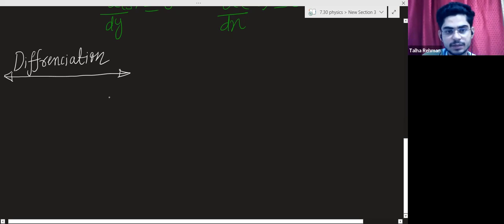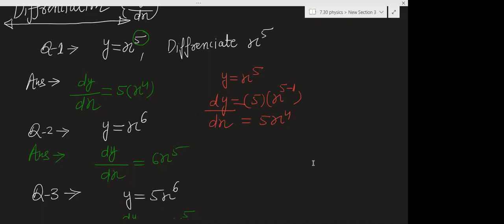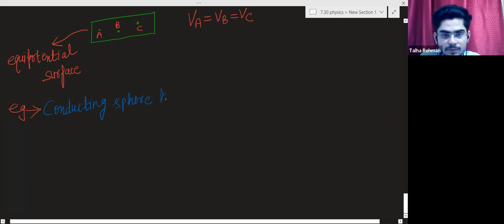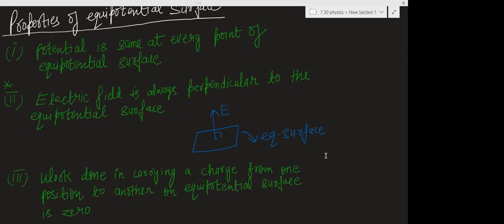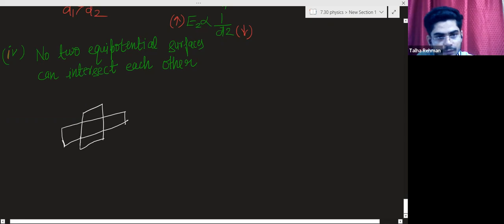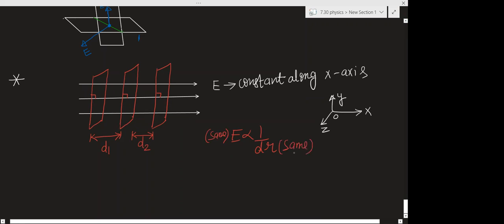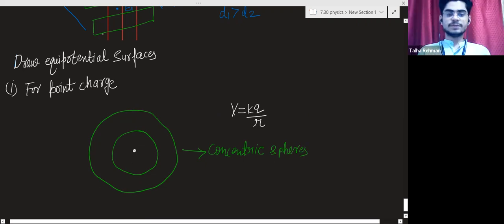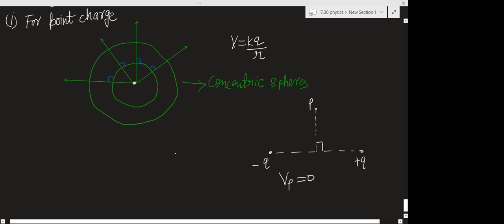Learnivio | Equipotential Surfaces And Their Properties Potential | Lect 5 | 12th Harsh | 05-06-2022